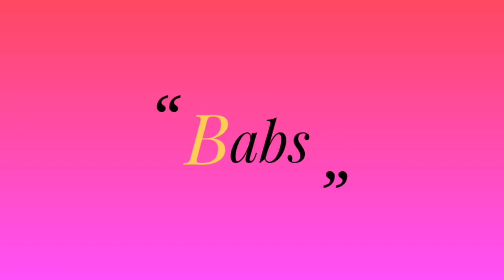Why do you need the NT scan? Watch BEFORE your 12 week ultrasound!!!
Hello, Mama Dolls

What is the 1st trimester screening/NT scan? Watch BEFORE your 12 week ultrasound!!!

This video is a MUST WATCH if you're pregnant.

Congrats on your pregnancy! You've made it to 12 weeks and now your OB tells you that you need the first trimester screening or NT scan. But what is that? I'll tell you all about what the screening is, why we test you at 12 weeks and what to expect at your ultrasound appointment. Included is an interesting story about a patient. Make sure to watch the WHOLE thing. Super informative.

Do you really need the NT scan? The answer is no. It's optional and many people come in for the ultrasound portion only and do not  do the blood test.

Terms used
First trimester screening
NT scan
Nuchal translucency
CVS (chorionic villus sampling)
Amniocentesis
Down's syndrome
Edward's syndrome